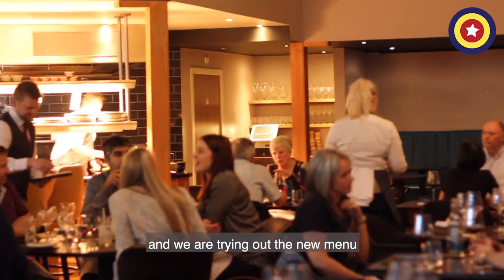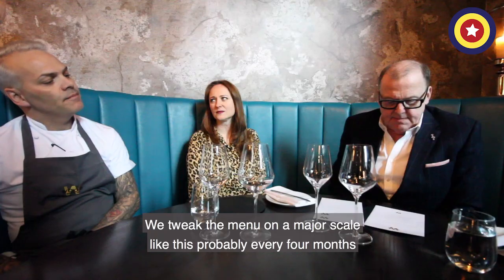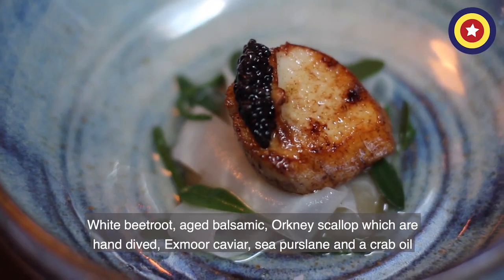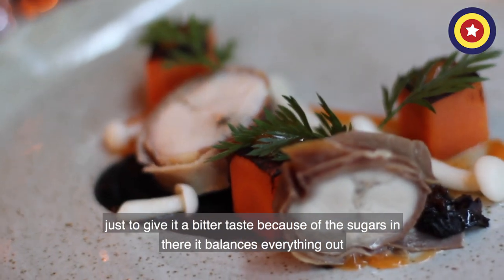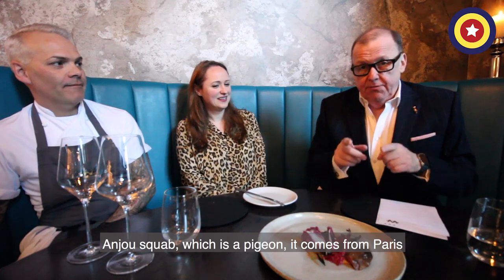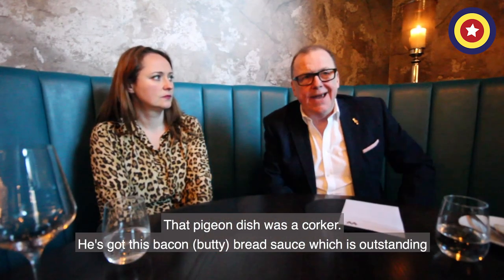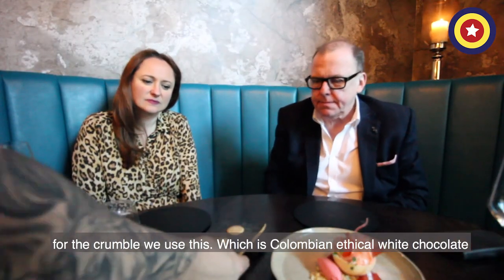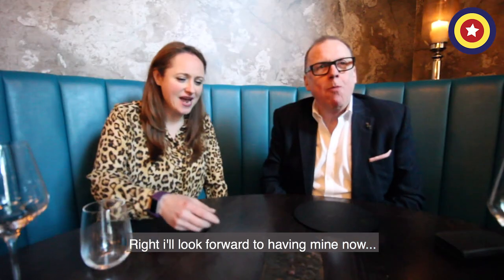Confidentials try out the tasting menu at Wood Manchester